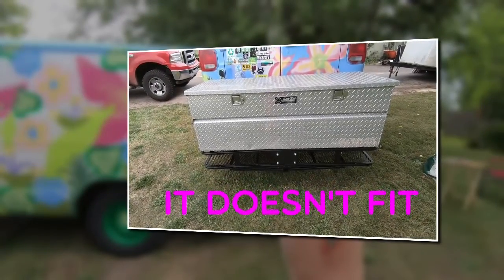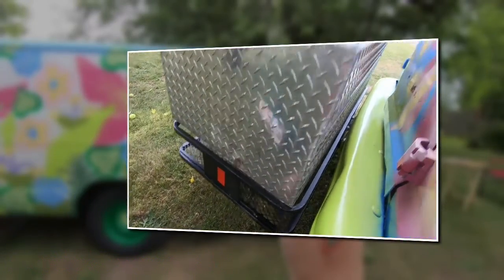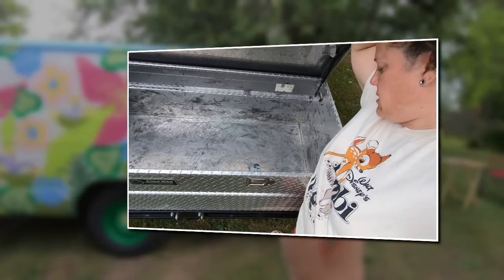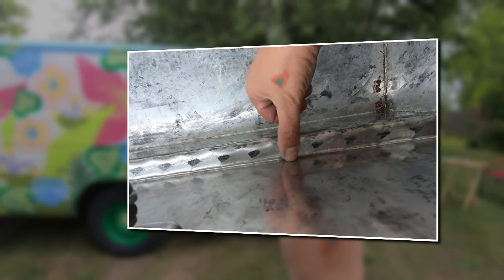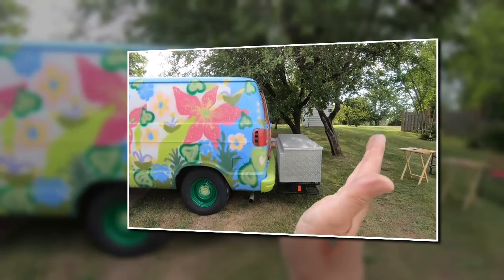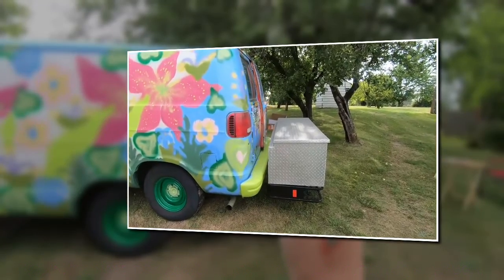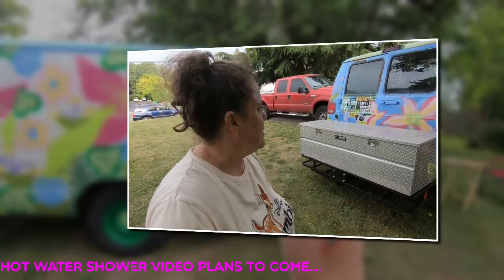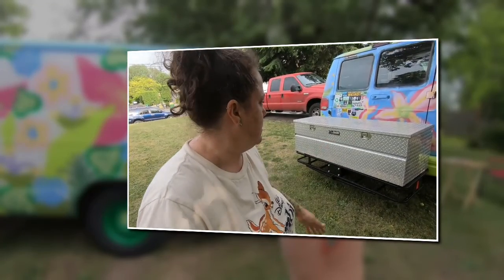ItDoesntFit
I bought this hitch cargo rack specifically because the description said that the INSIDE dimensions were the same as what I measured  the outside dimensions of the metal box is, thinking it would just slip right into the rack safely. I was wrong. Rather the rack dimensions are wrong because they curve IN at the 4 corners. AUGH! Help! lol